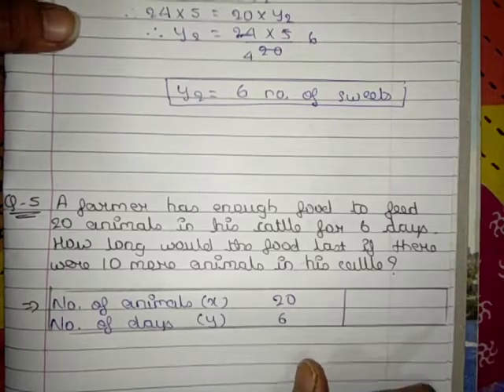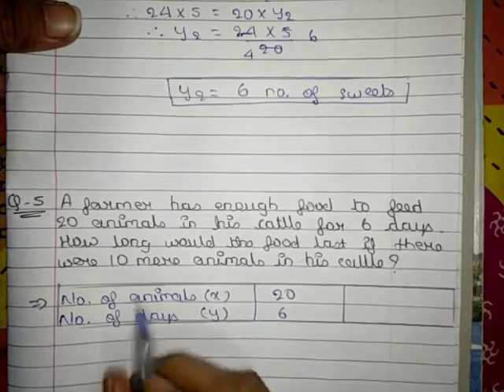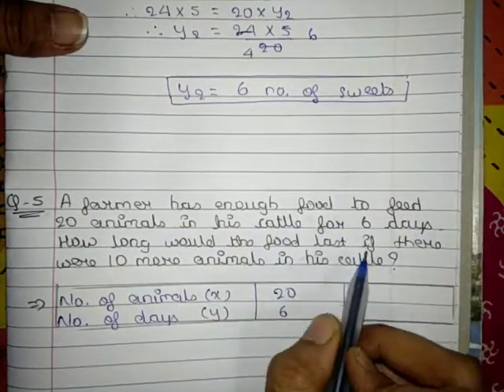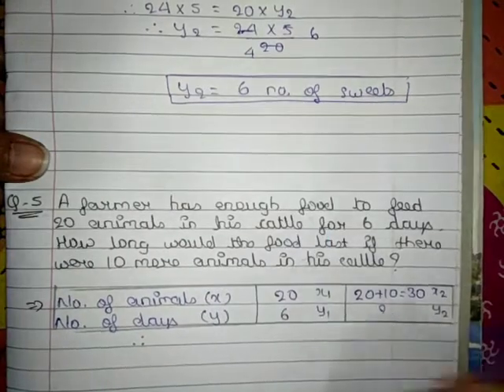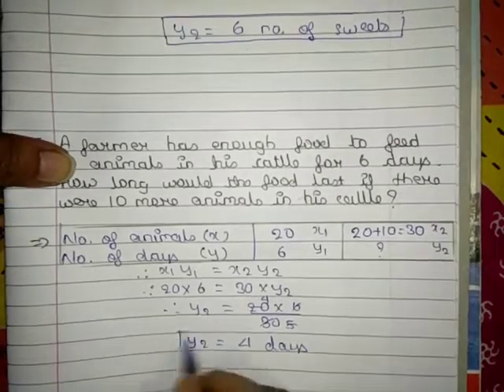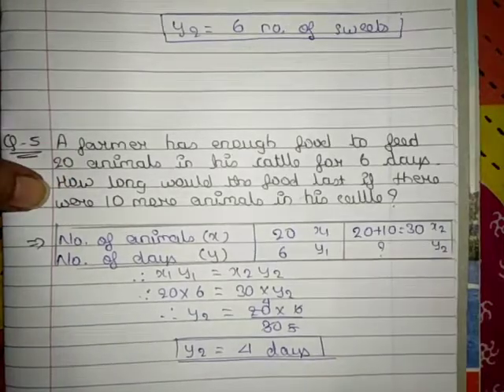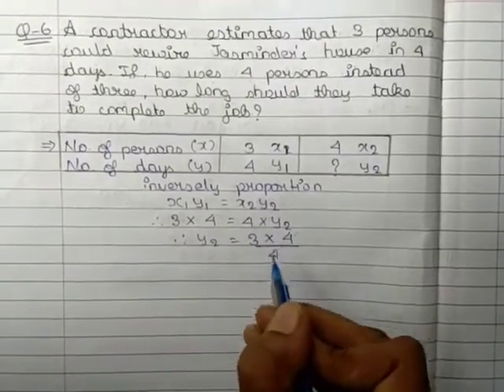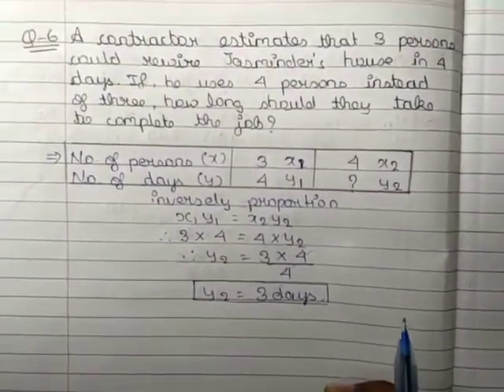Std 8 Maths Ch 13 Direct and Indirect Proportion Ex 13.2 Q 5 and Q 6